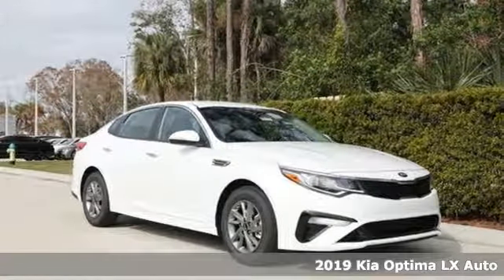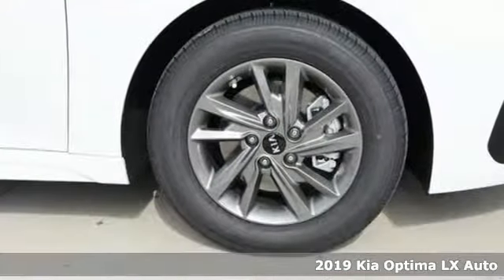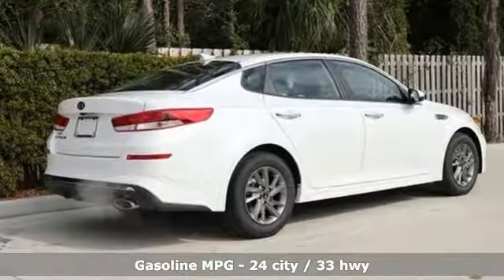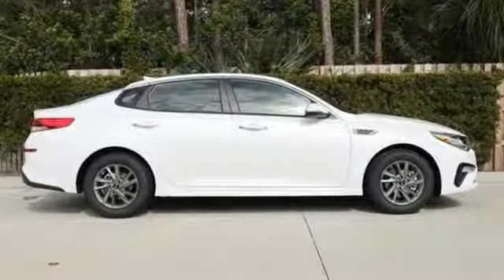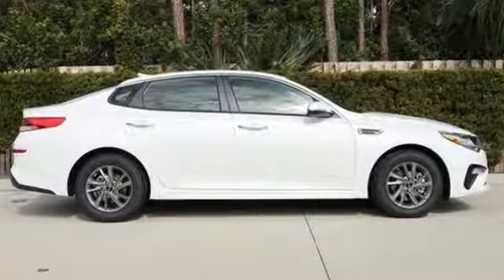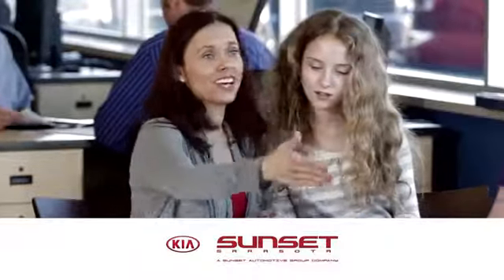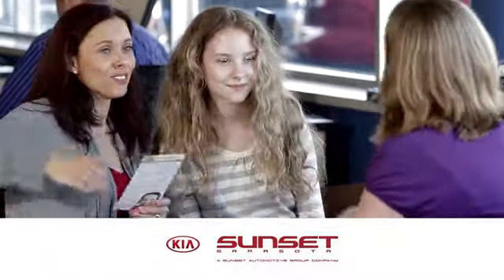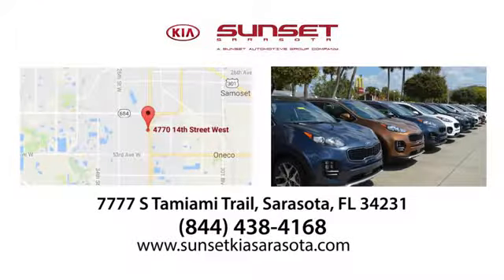New 2019 Kia Optima Sarasota, FL